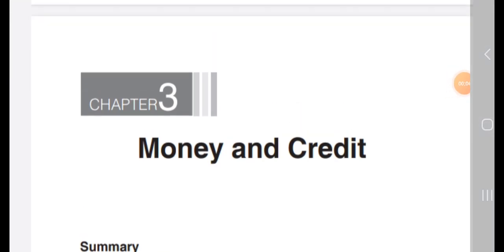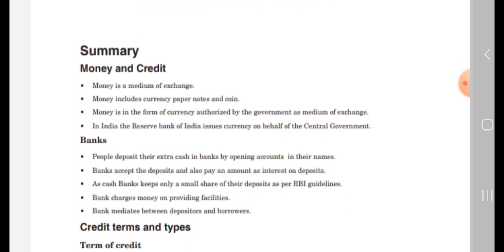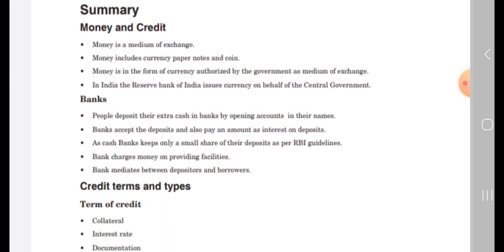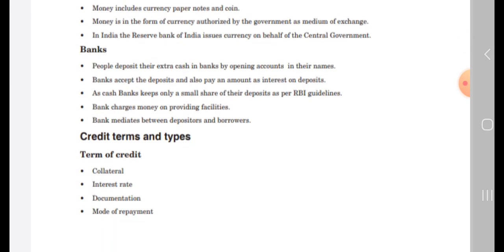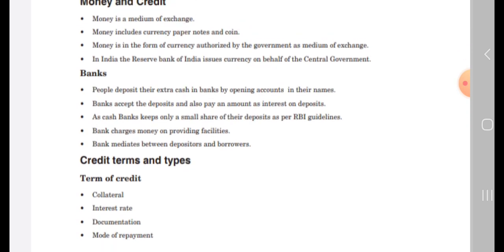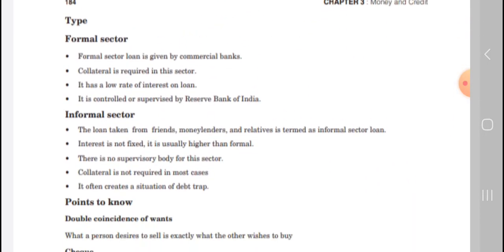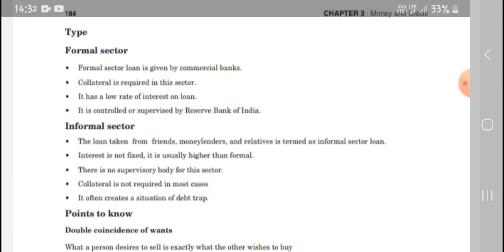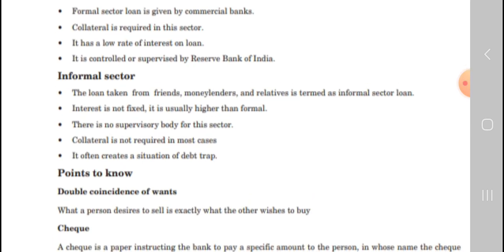10th standard economics 3rd chapterexplanation/Money & credit/by m n Coaching centre/watchunderstand